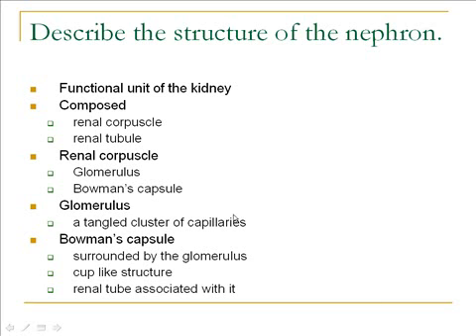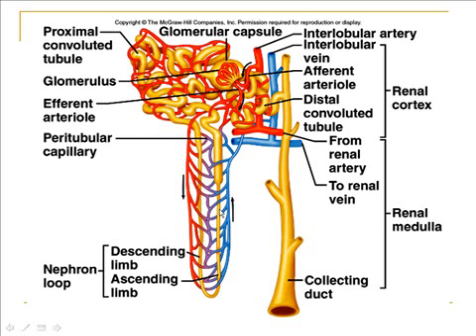ANAT 1500 THE URINARY SYSTEM CC4